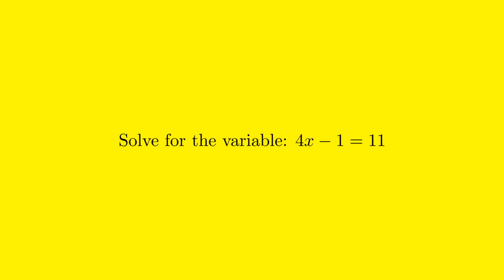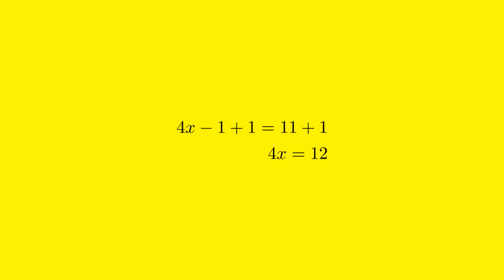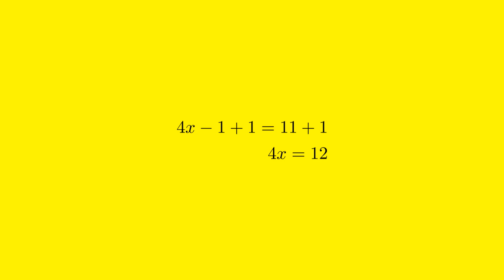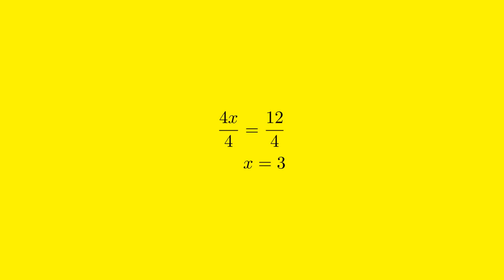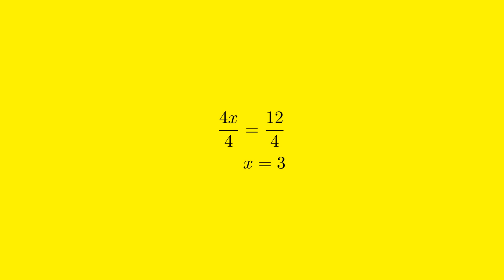Solving for the Variable in a Linear Equation Tutorial | Step-by-Step Guide | Algebra Problem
Learn how to solve for the variable in a linear equation with this step-by-step instructional video. We'll be solving the equation 4x - 1 = 11. Grab a pen and paper and let's get started!